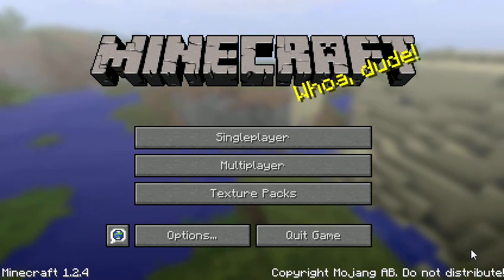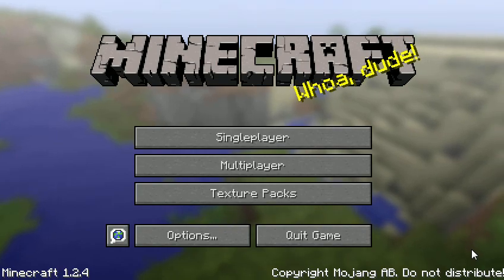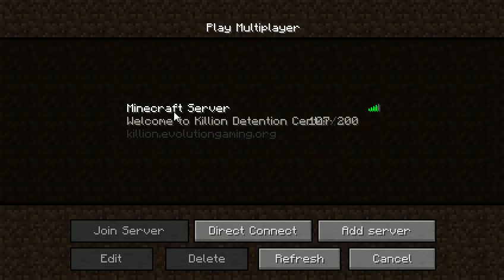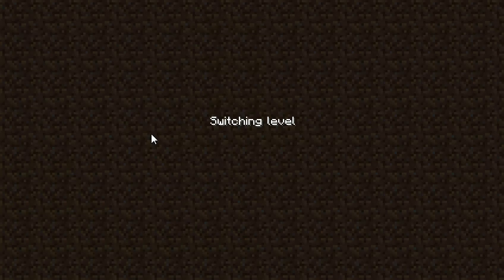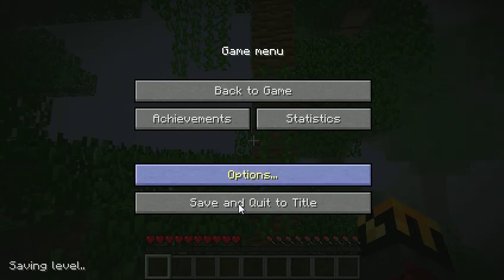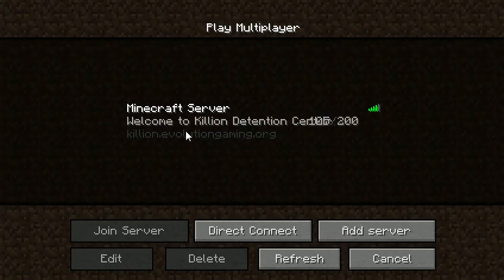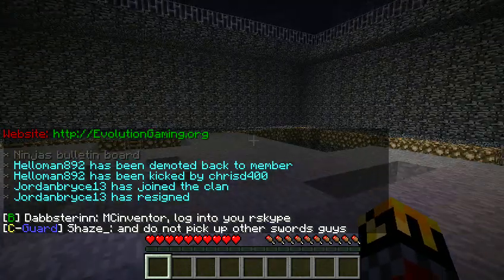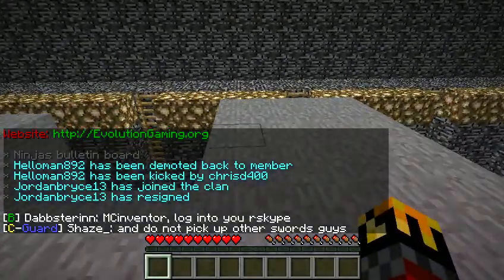How To Join Killion Detention Center